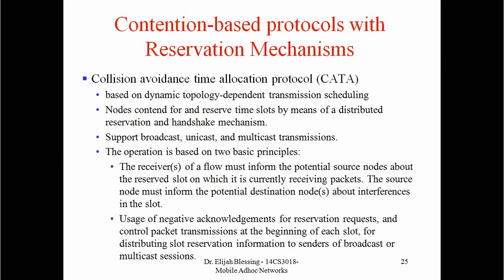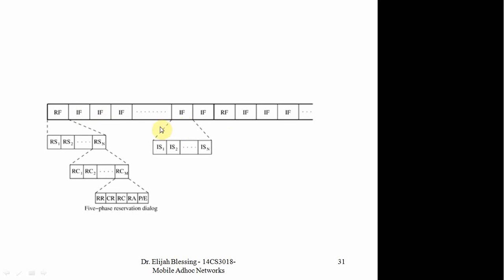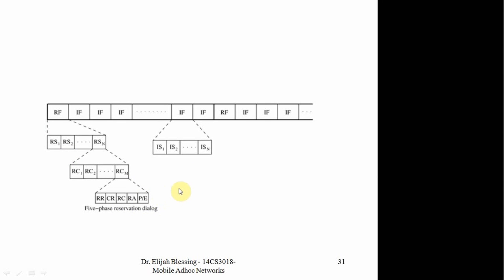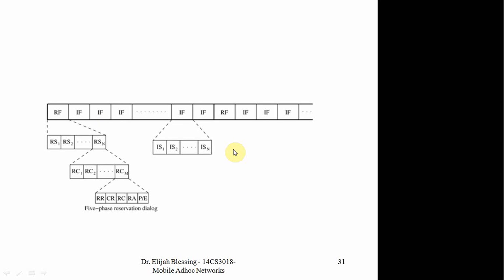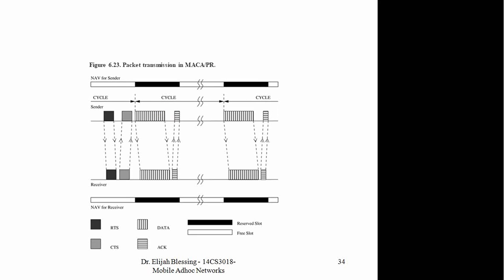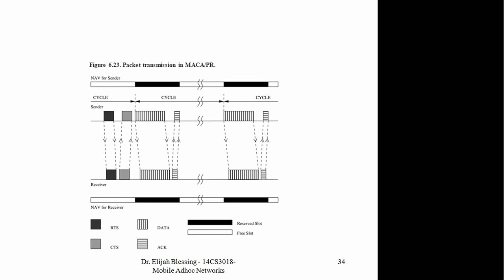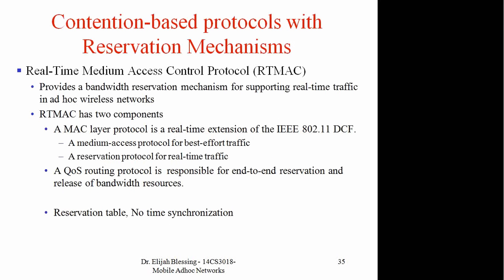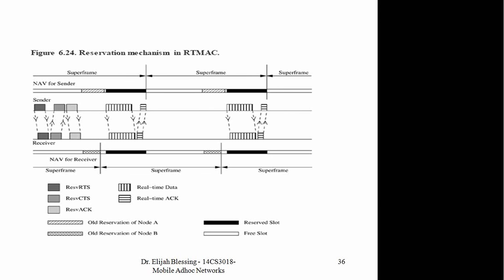Contention based reservation protocols FPRP MACAPR RTMAC